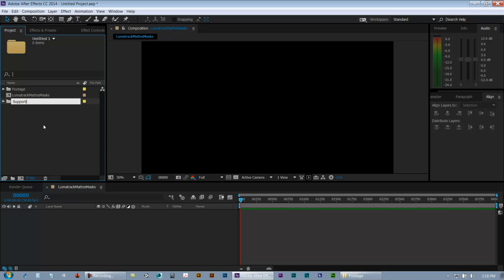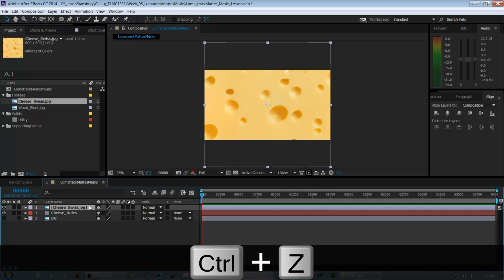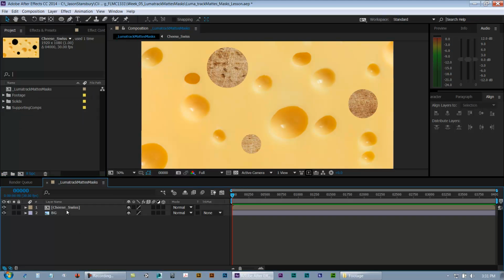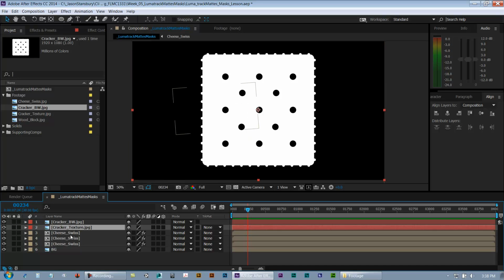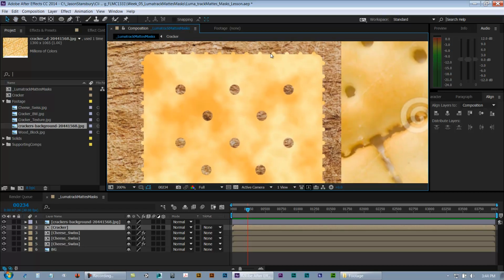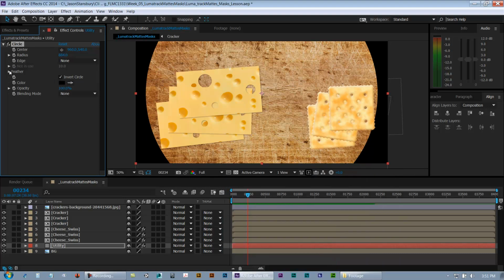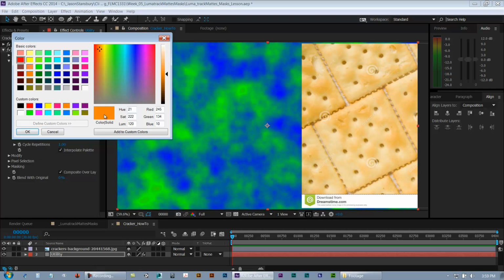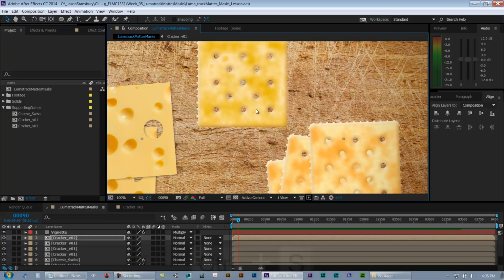Luma, Track Mattes & Masks